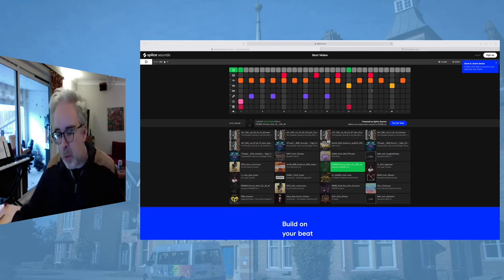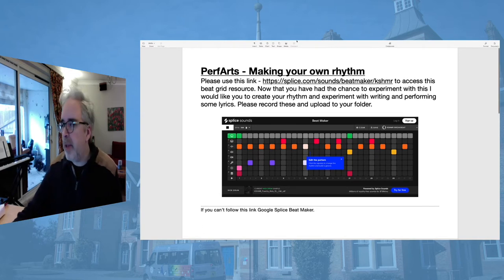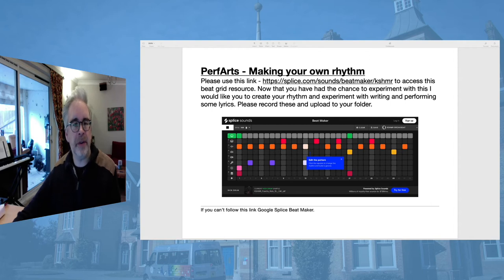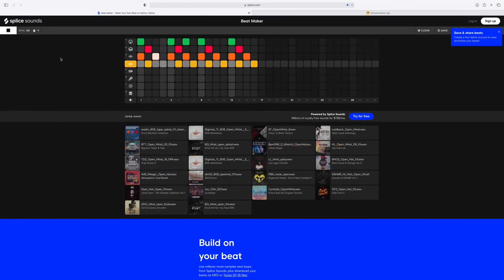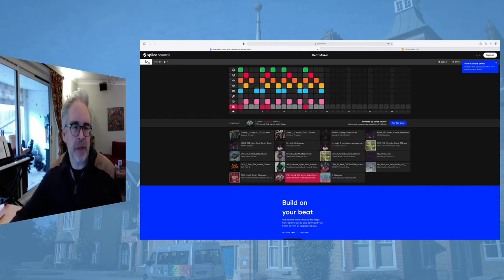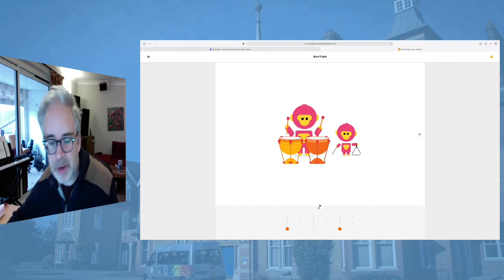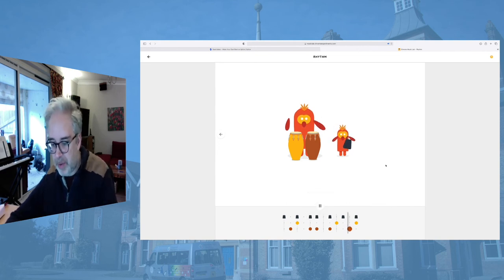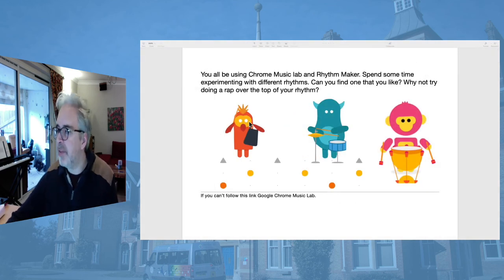Music Topic Lesson